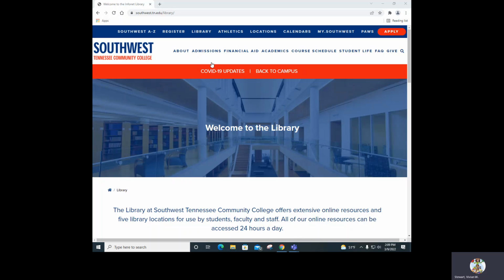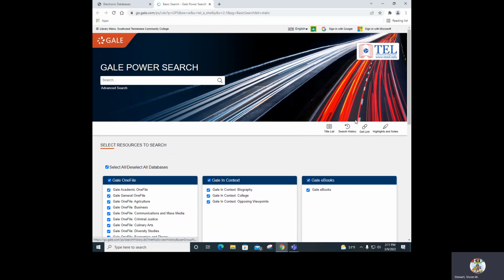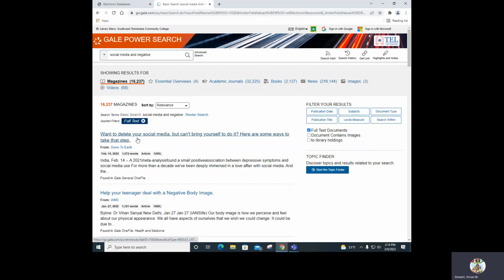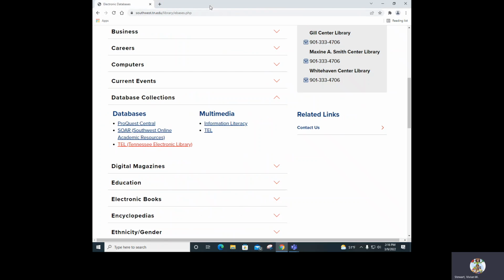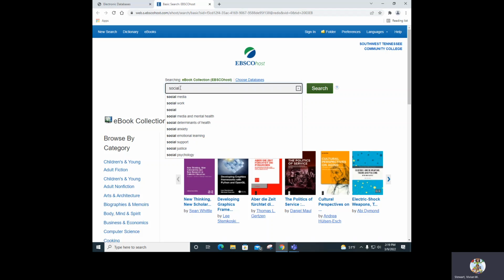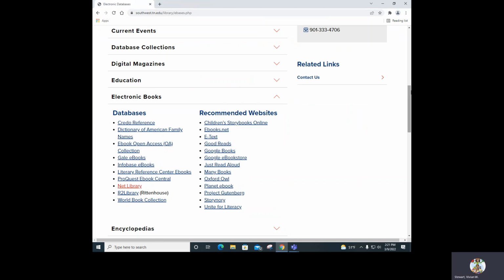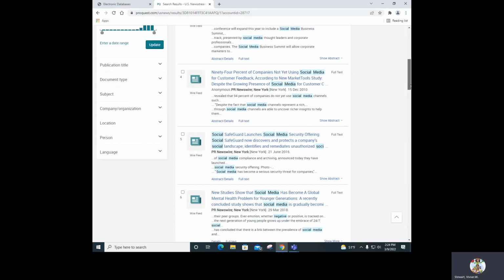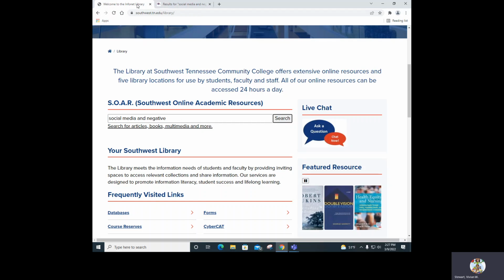VCE Steps to Complete a Written Assignment 4 Locating Resources